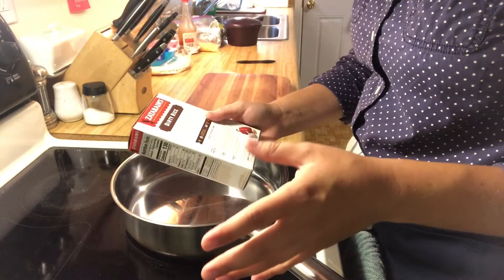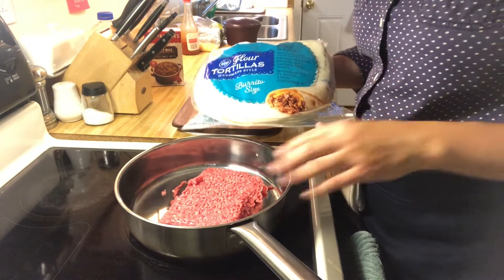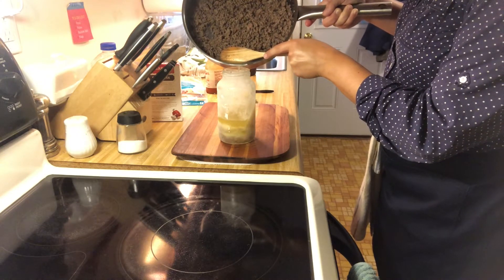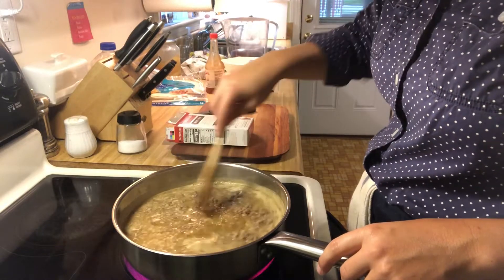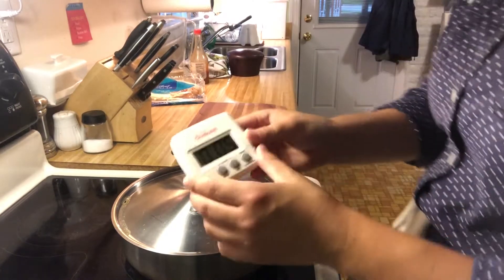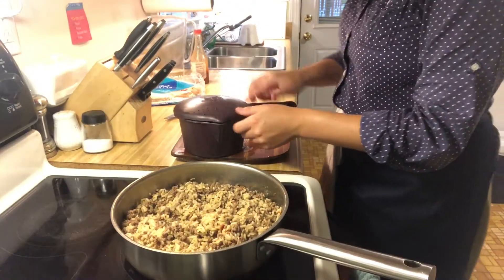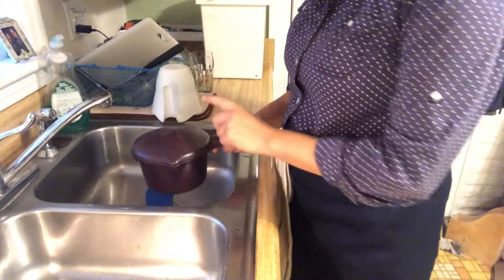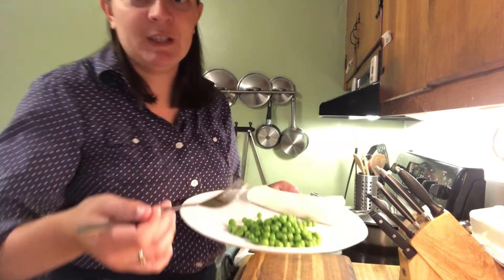Dirty Rice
Tonight for dinner Brittney is making dirty rice. This simple meal is a great addition to the rotation when time is limited. Wrap it in a tortilla and call it dinner.

Recipe cred goes the Renard family!